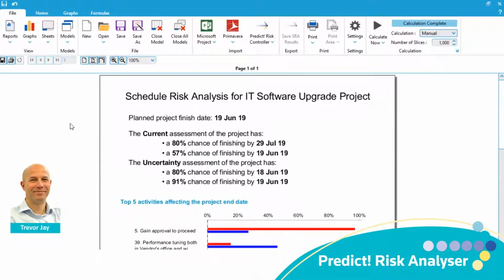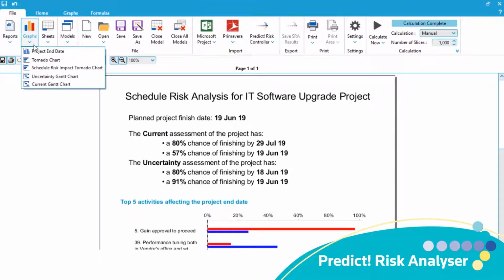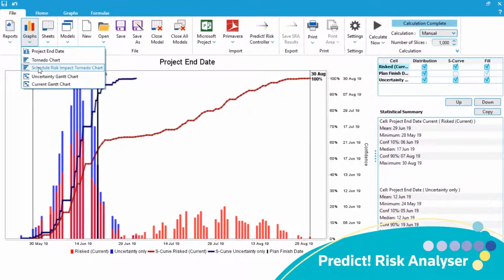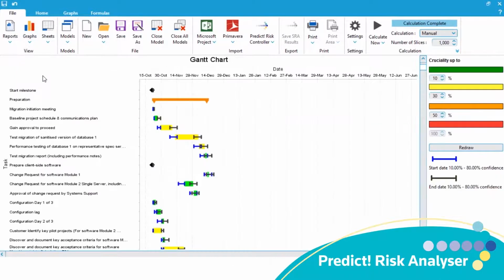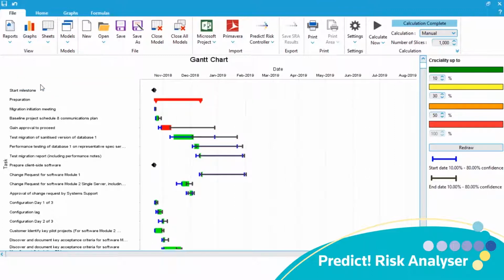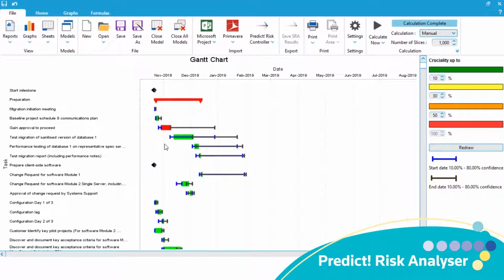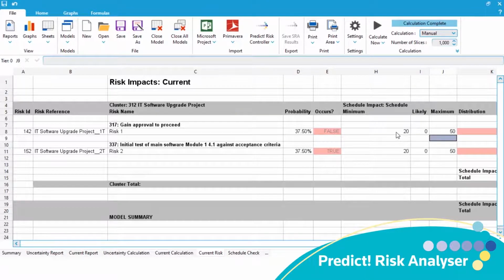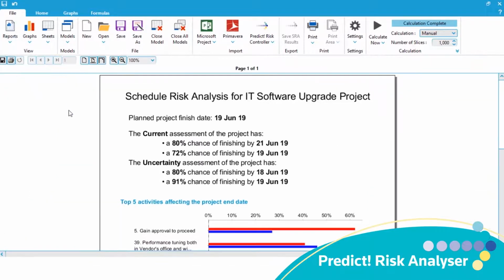Optimizing project confidence with Predict! Risk Analyser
Projects operate in a changing and evolving environment. As the future unfolds, you must have confidence you can handle uncertainty and be ready to make decisions quickly. Risk analysis enables you to test and make an assessment of the resilience of your schedule and budget, pinpoint key risk areas impacting project completion and demonstrate the benefit of mitigation actions.